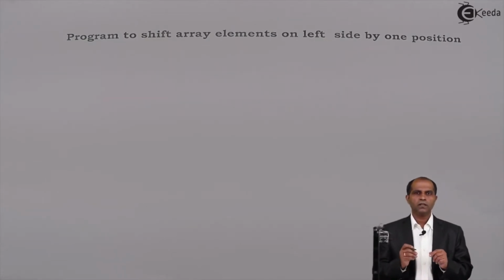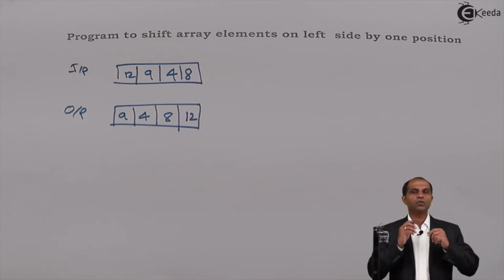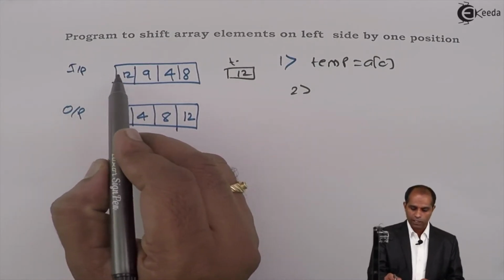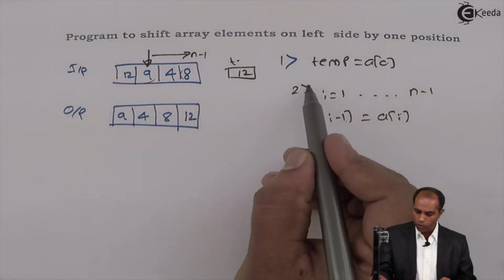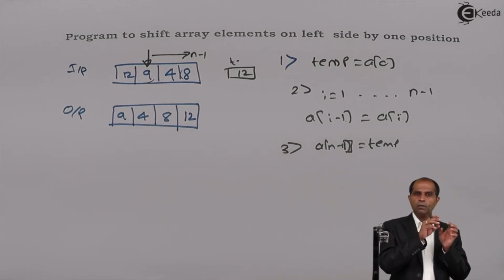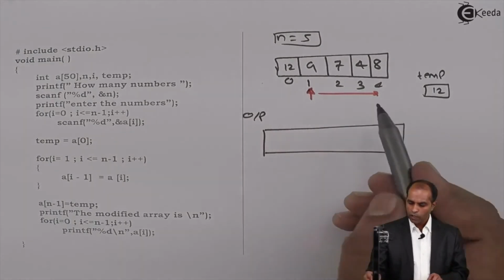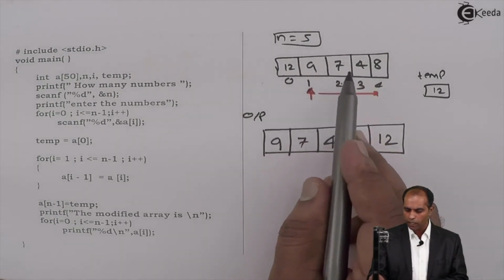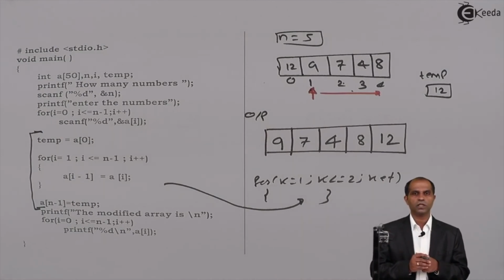Program to shift array elements on left side by one position - Array - C Programming